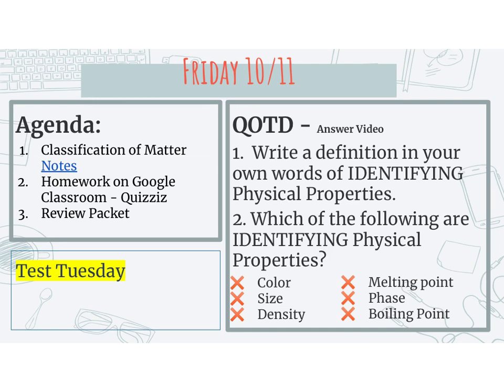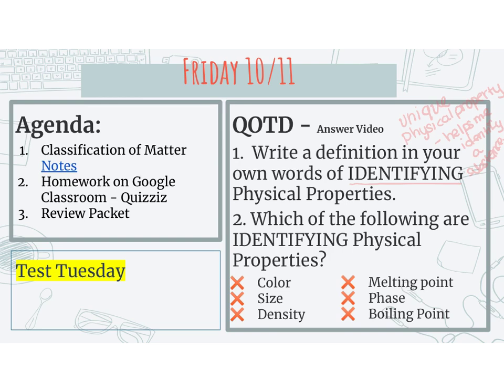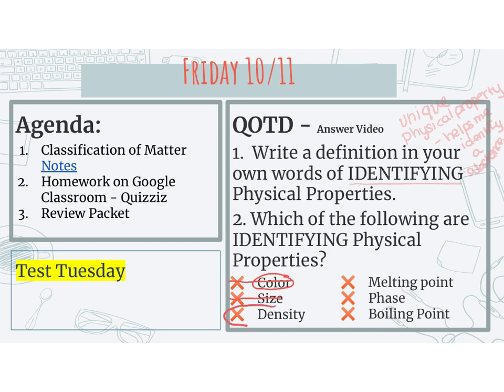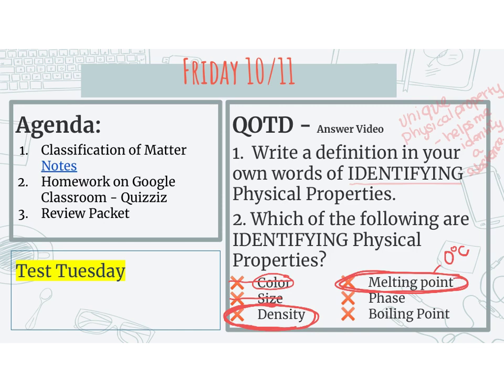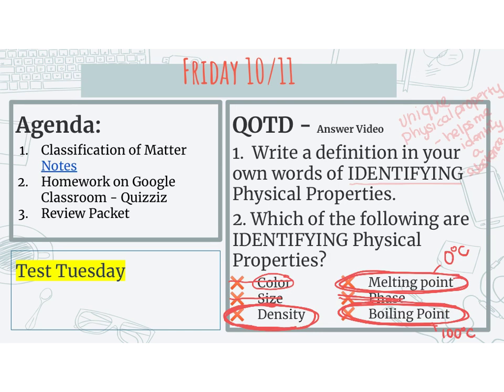10.11 QOTD physical science